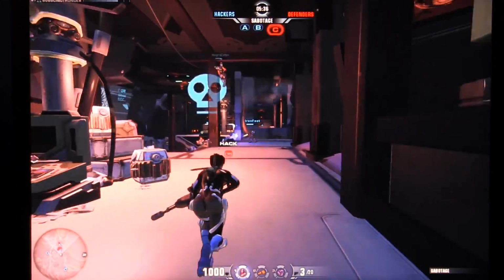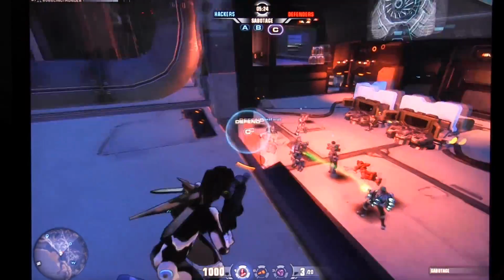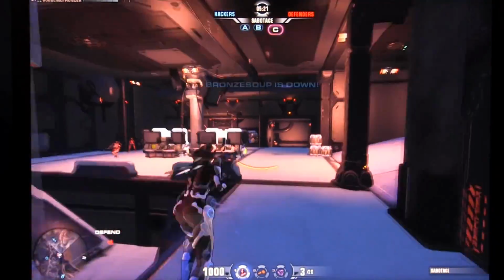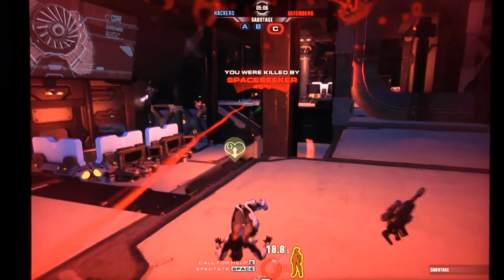► Firefall - Gamescom Coverage (Hyper WTF Edition) - Part 1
You asked, we delivered, this is part 1 of our 30 minute coverage of Firefall. In this section David Williams, lead class designer takes us through a PvP match.